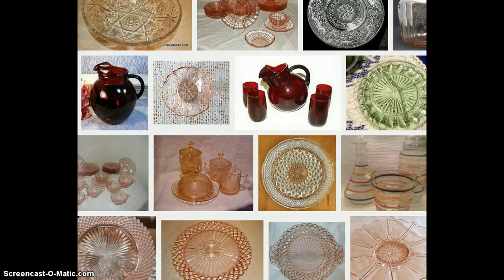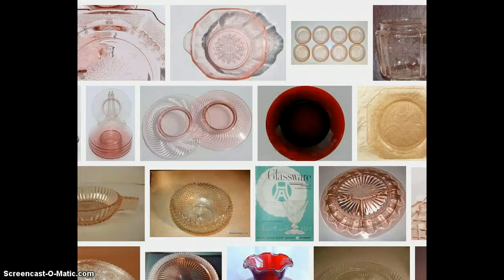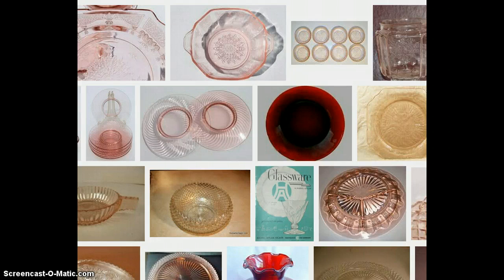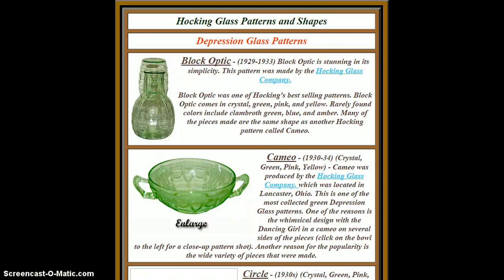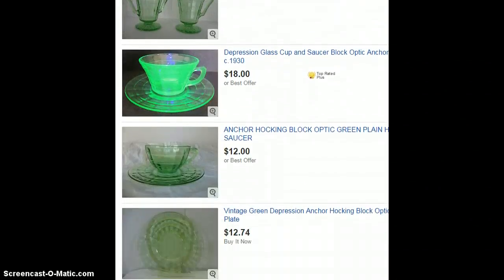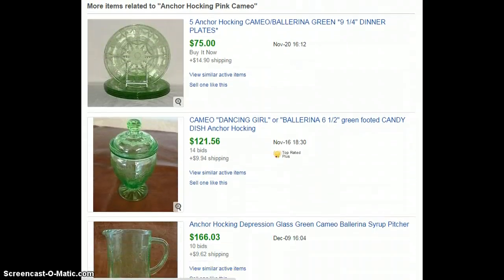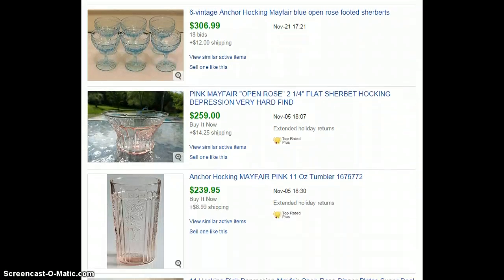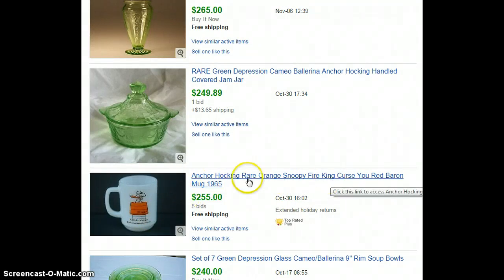Anchor Hocking Glass Company Identify Research Sell!!!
Each week I make a video on items I like to sell. I try to explain how I decide to buy, research, identify, and some history on the items. This Week I am talking about Anchor Hocking Glass. I have links below to sites that I like to use to help in identifying patterns for this company.